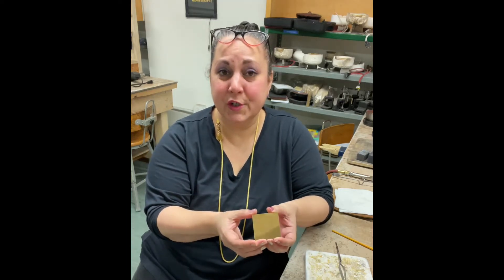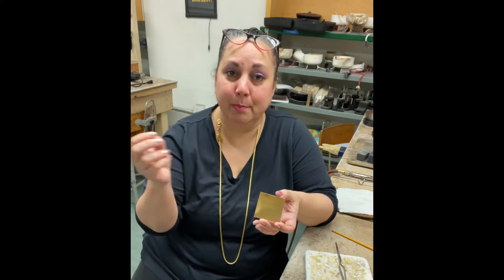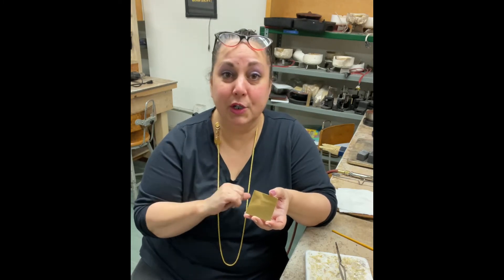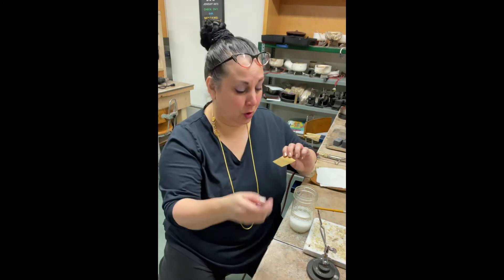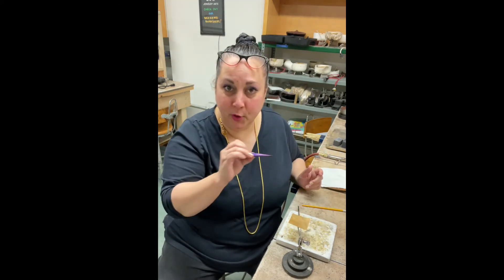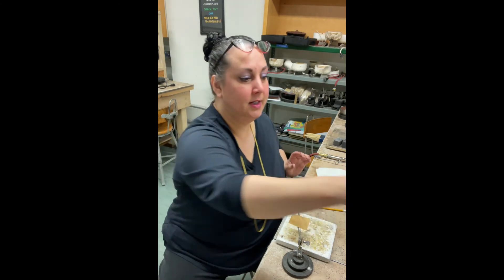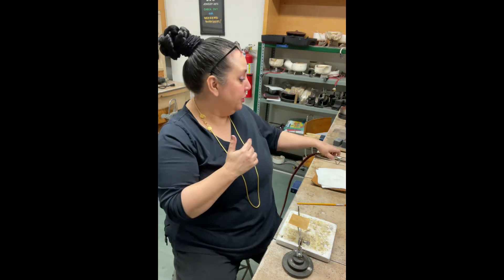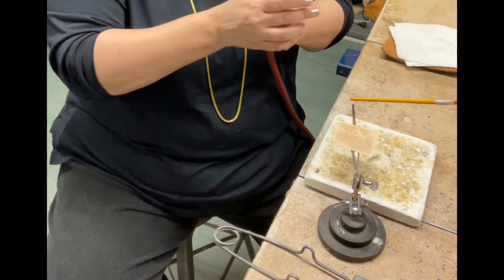How to Use Fire Coat on Gold Alloys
How to Use Fire Coat on Gold Alloys -Lots of gold alloys benefit from using a protective fire coat during annealing or soldering. It also protects sterling silver from getting fire scale, a deep, under the surface oxide stain. I'll show you how to use Fire Coat. The technique of using a fire coat to protect against surface enrichment and fire scale during annealing or soldering is exactly the same whether goldsmithing or silversmithing.
If you would like to see how to make a Fire Coat from simple ingredients, please watch my video
To purchase fusible 22k yellow, Apricot, Rose or 18k green sheet, wire, or granules, please
or any of my other goldsmithing or silversmithing tool favorites, please